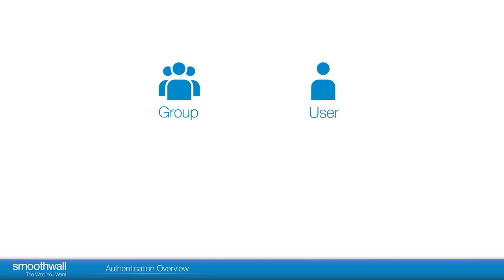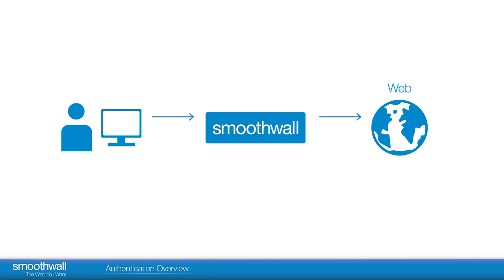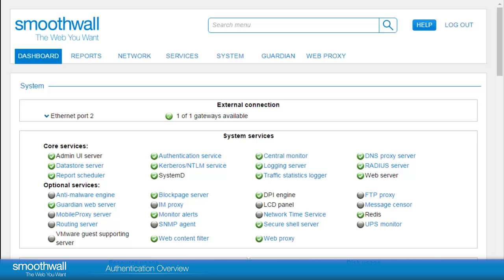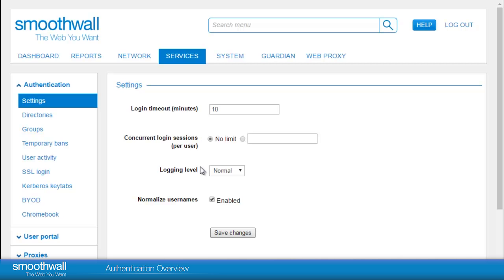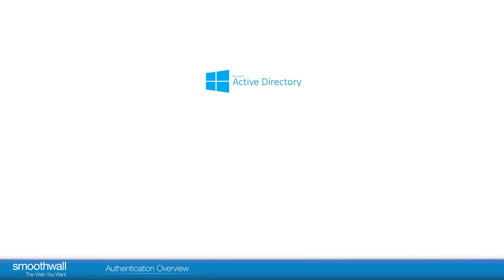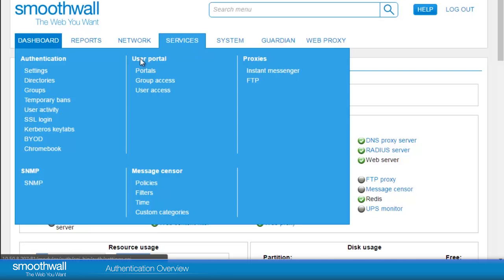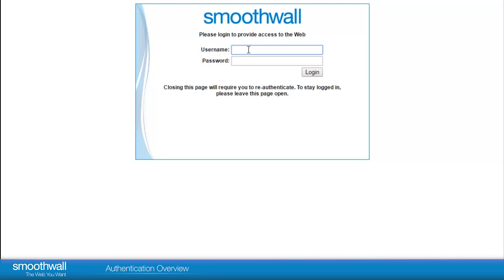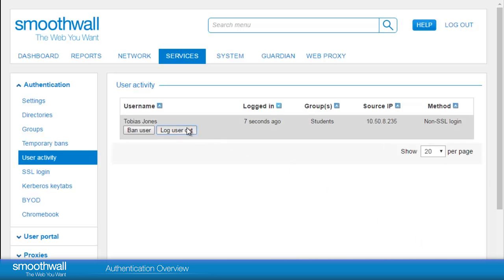Authentication Overview | Smoothwall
Managing general authentication settings and functions